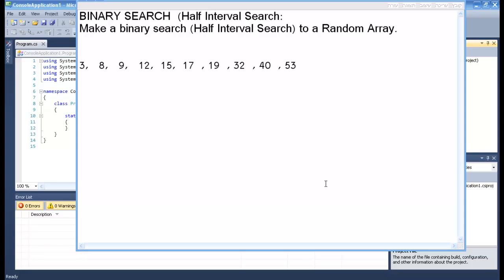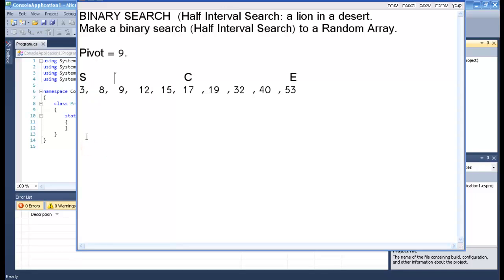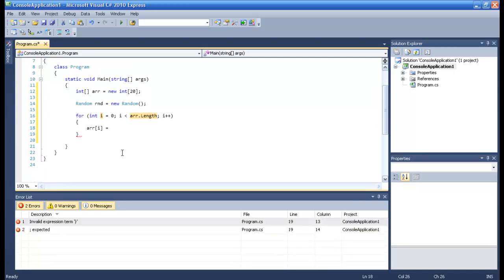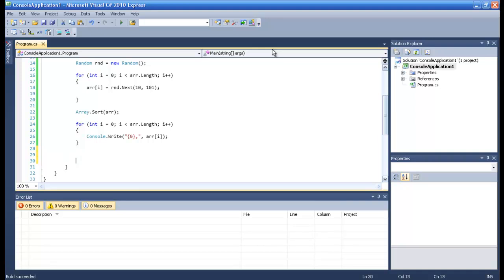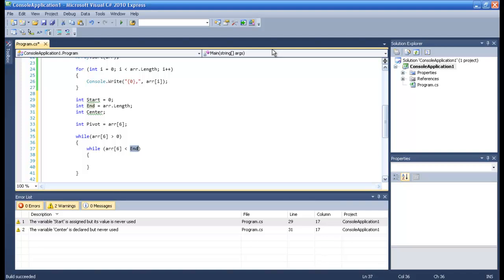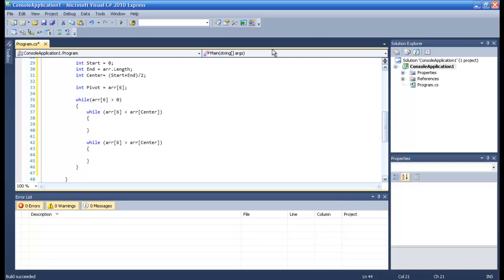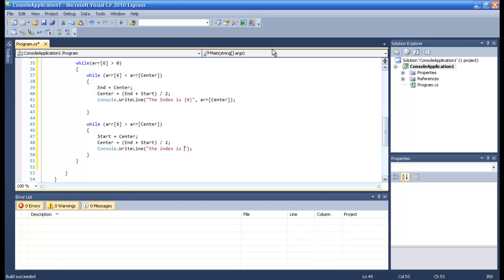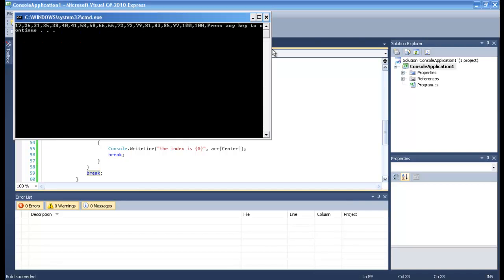Tutorial 17: C# (C Sharp) - Binary Search \ Half Interval Search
Q : BINARY SEARCH  (Half Interval Search /  a lion in a desert.
Make a binary search (Half Interval Search) to a Random Array.

how to make a binary search